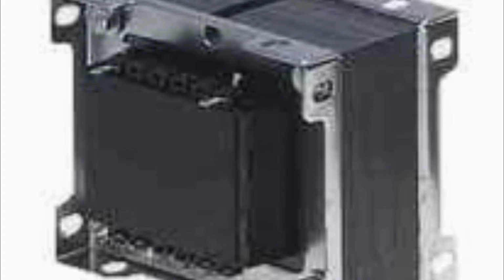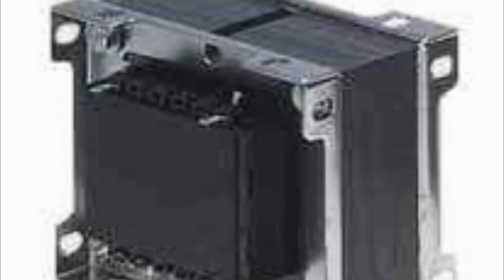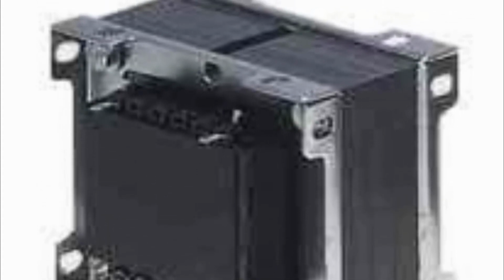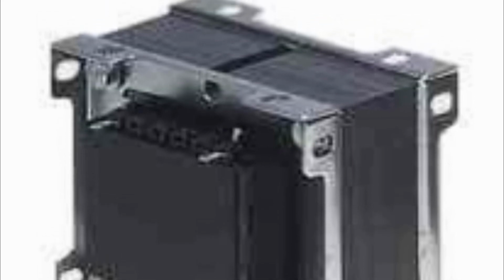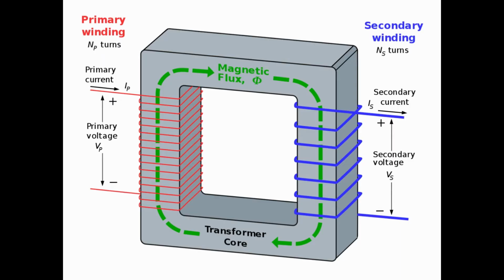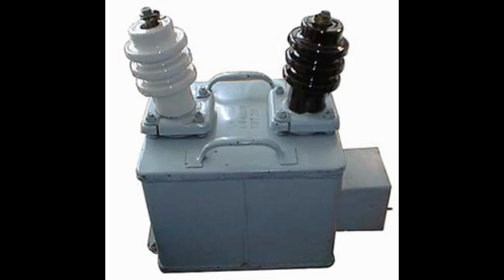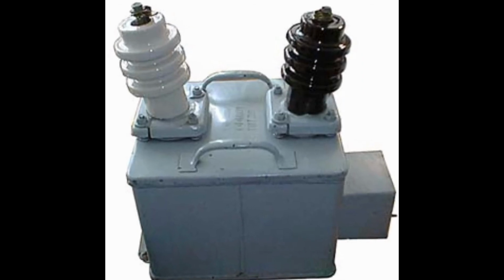Transformer Basics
A transformer consists of two electrically isolated coils and operates on Faraday's principle of “mutual induction”, in which an EMF is induced in the transformers secondary coil by the magnetic flux generated by the voltages and currents flowing in the primary coil winding.